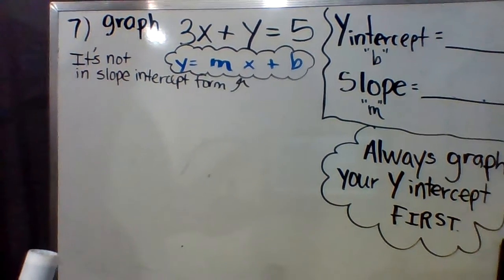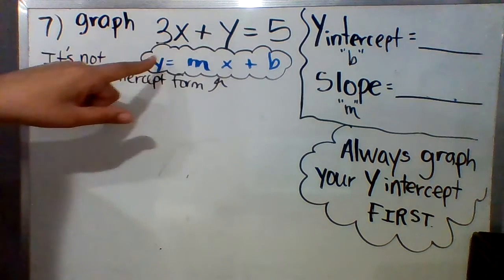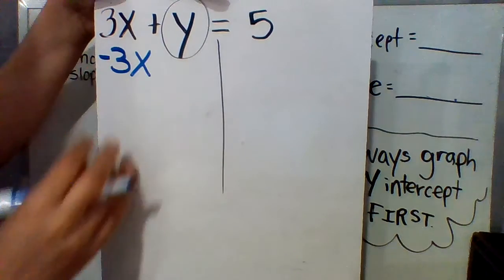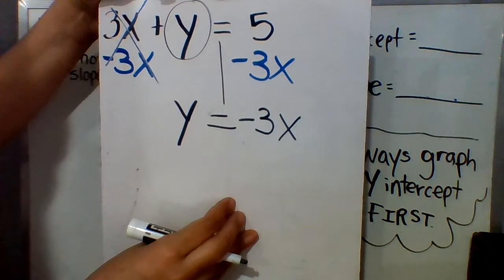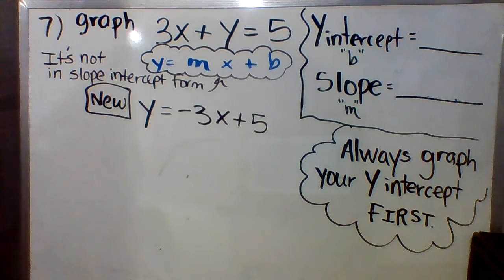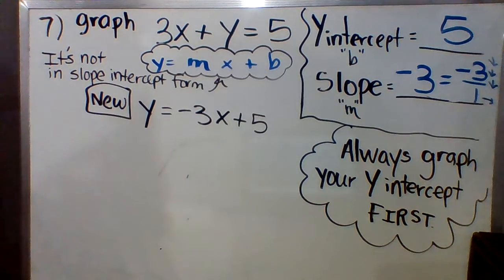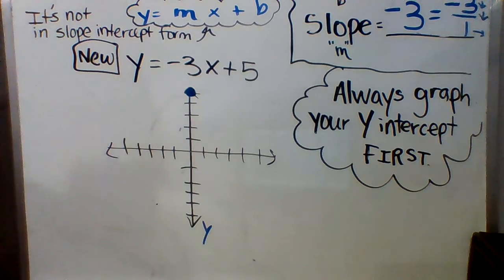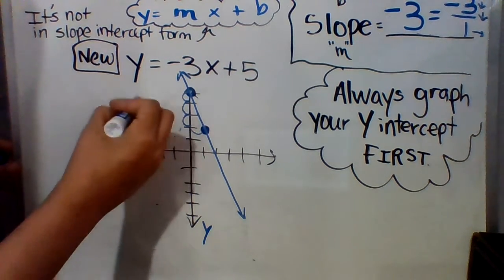Alg1-1 Lesson 22 #7